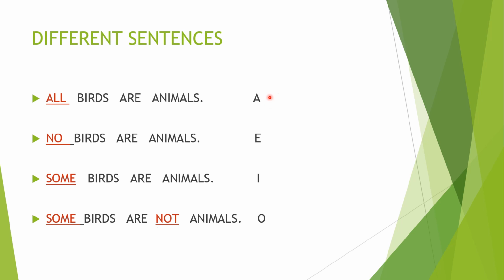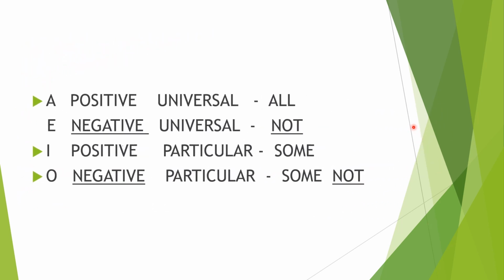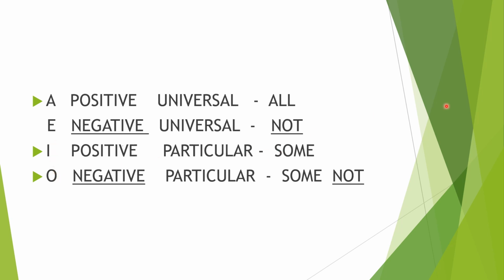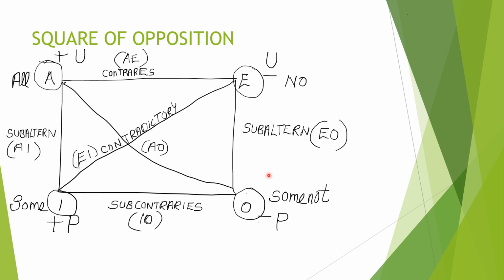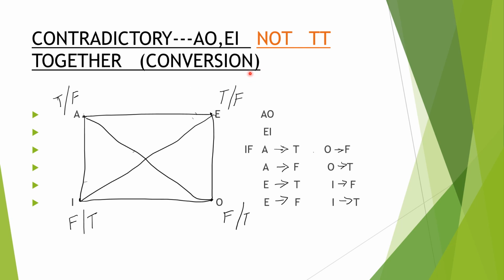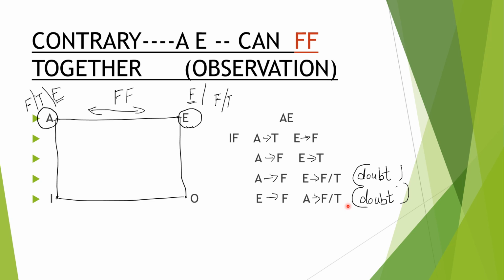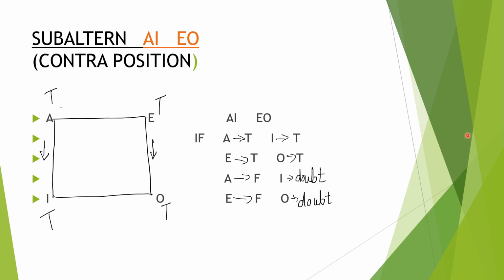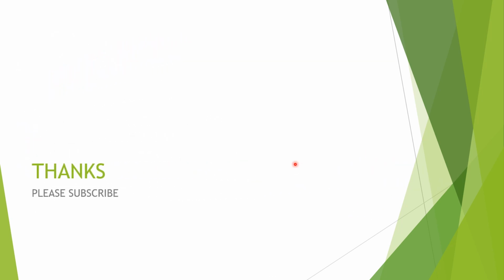UGC NET PAPER 1 LOGICAL REASONING-SQUARE OF OPPOSITION